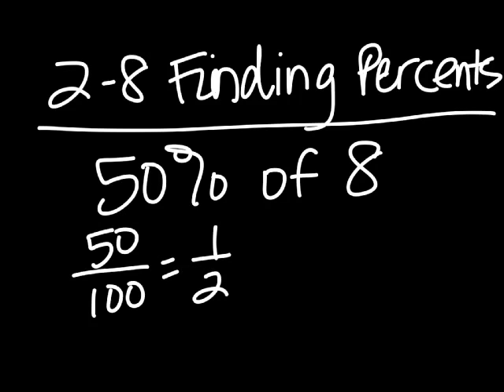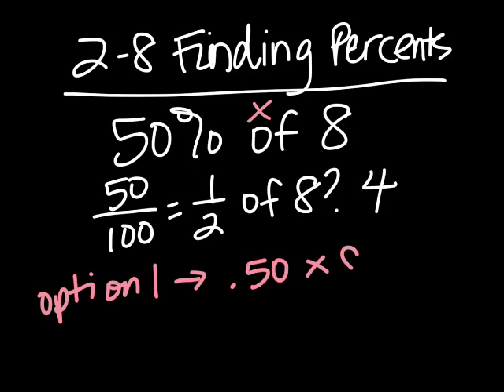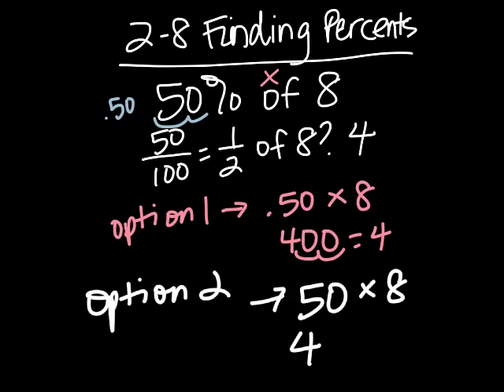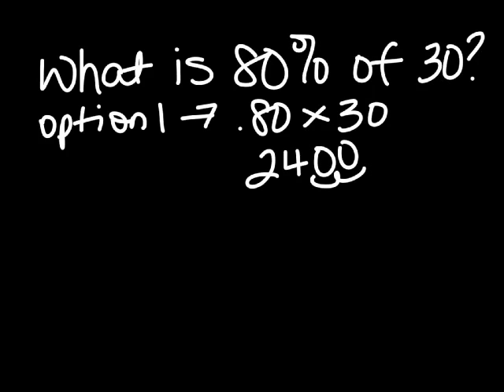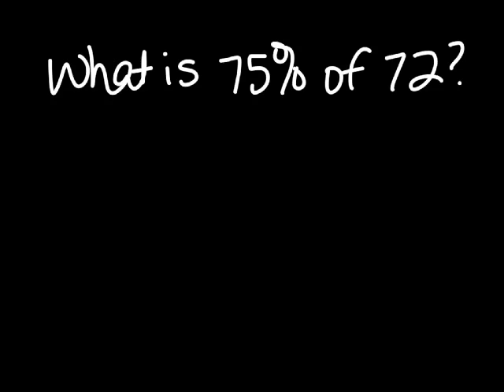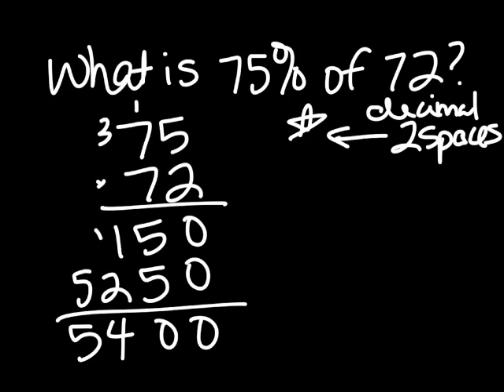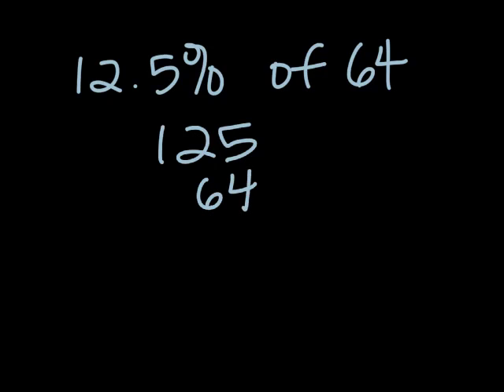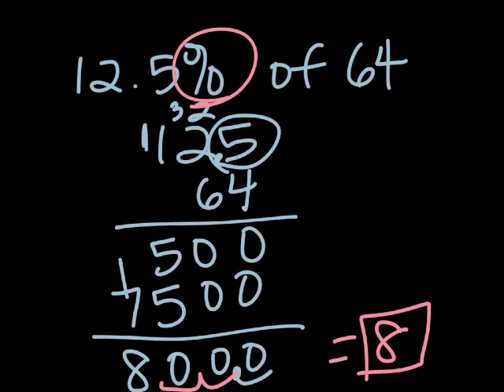2-8 Finding Percents